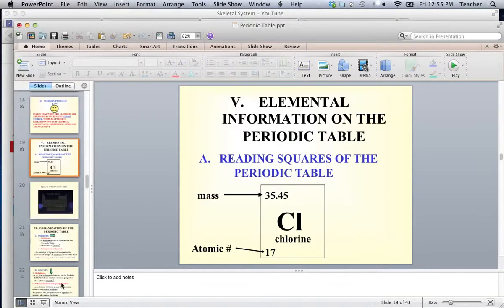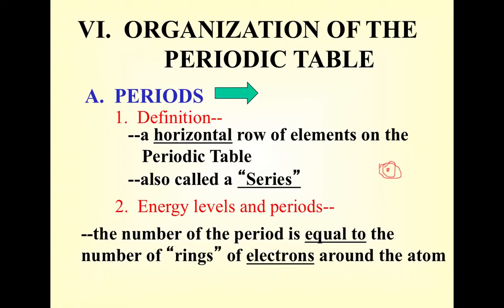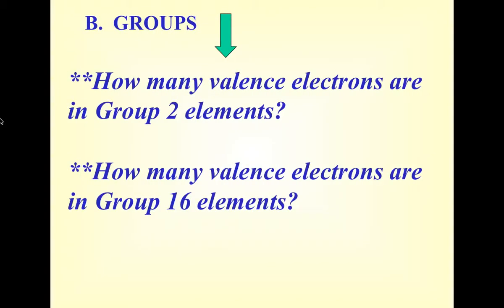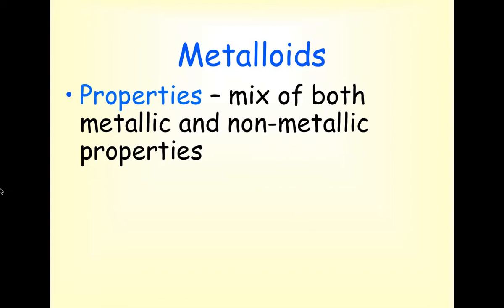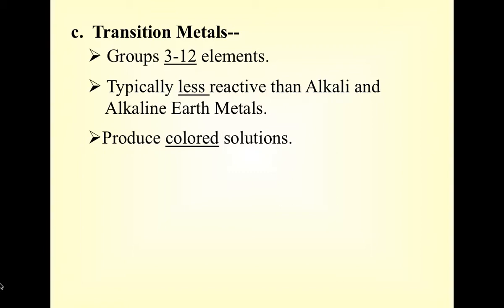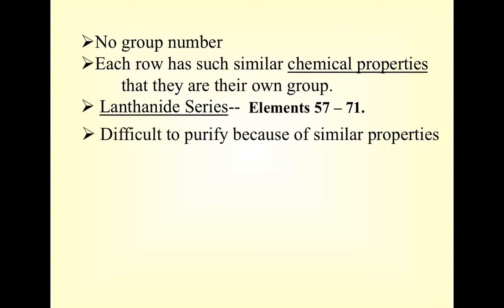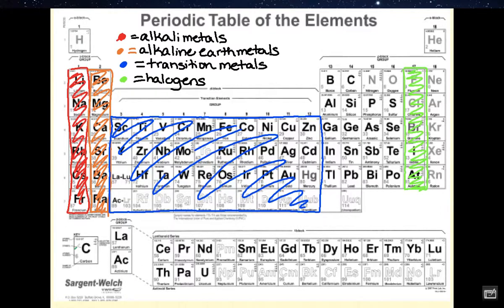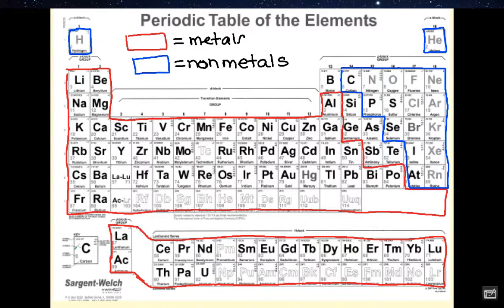Video 6 - Atomic Structure & Periodic Table - Organization of the Periodic Table